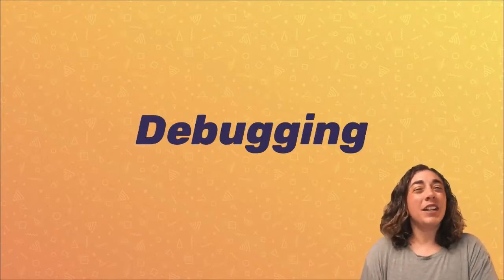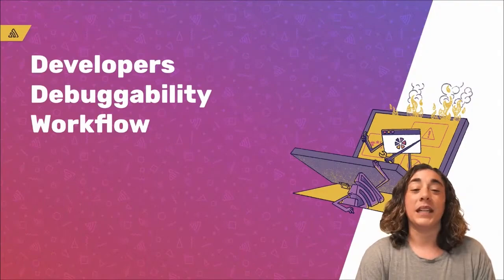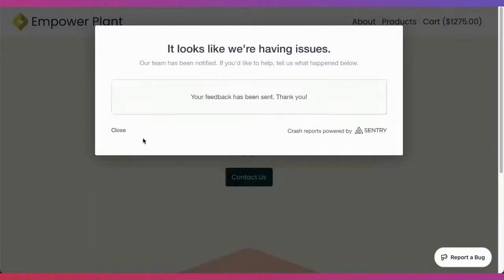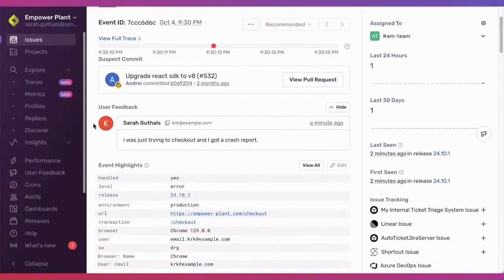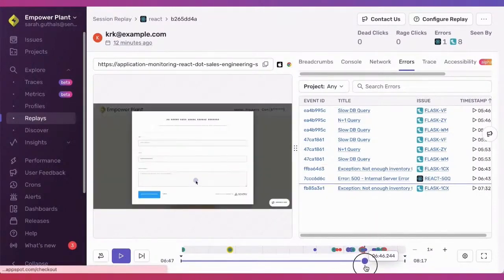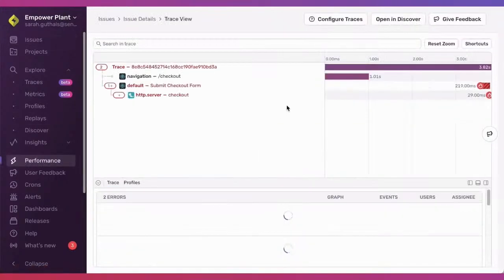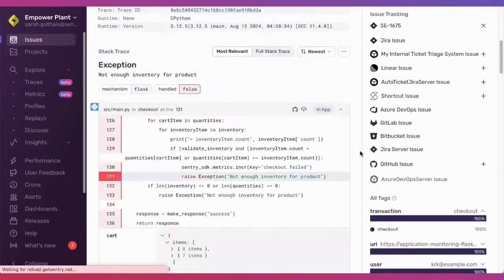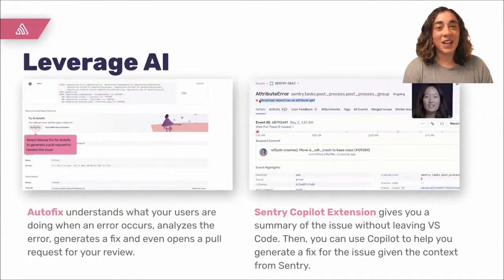Remote Talk: Tracing: Frontend Issues With Backend Solutions - Sarah Guthals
Frontend issues that affect your users are often triggered by backend problems. But traditional monitoring and observability tools just give you too much data to sift through to be able to effectively debug issues quickly. Join us for a quick demo into Sentry, the debuggability platform that supports real developers tracing issues across their entire system. Learn how to leverage tracing, session replays, error monitoring, and performance insights to debug the trickiest of issues.

Speaker Details:
Sarah Guthals
Director of Developer Relations, Sentry